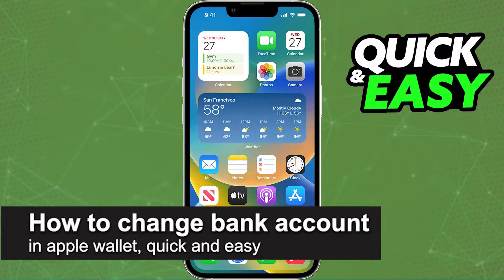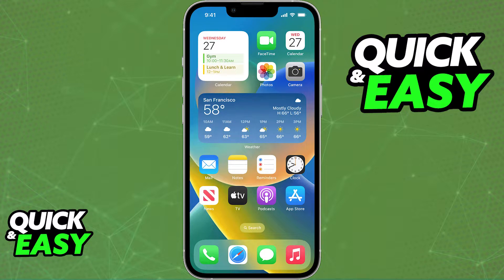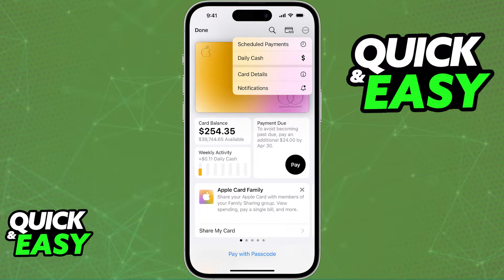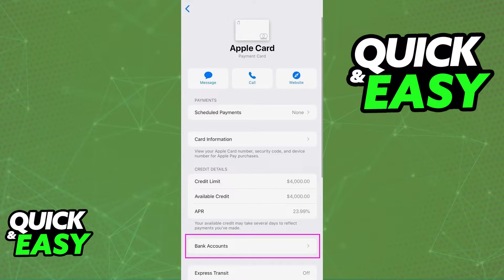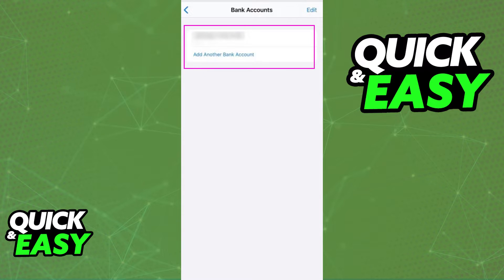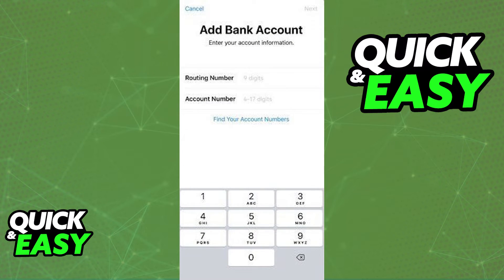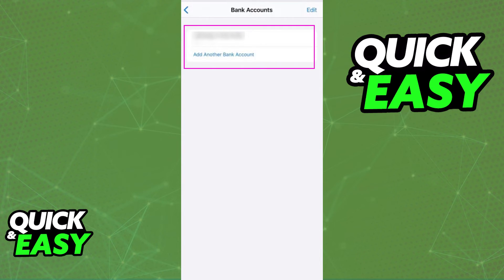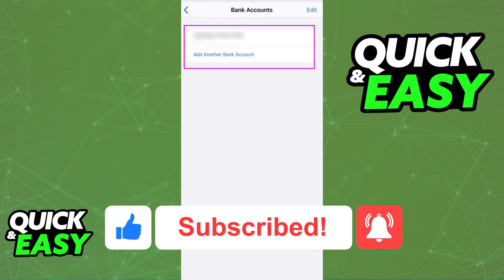How To Change Bank Account in Apple Wallet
In this video I will solve your doubts about how to change bank account in apple wallet, and whether or not it is possible to do this.

I hope I have helped you with the video!